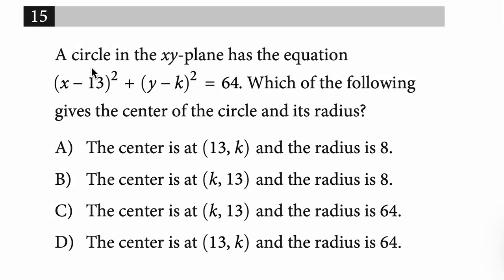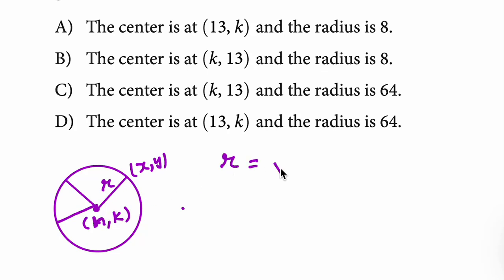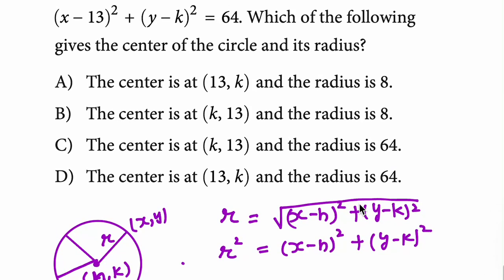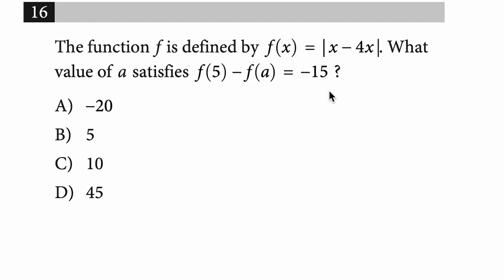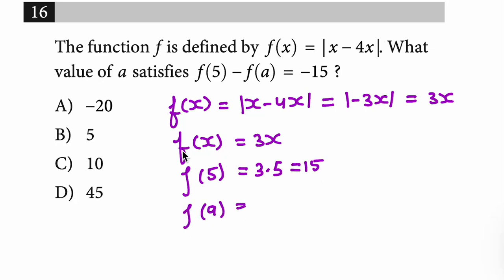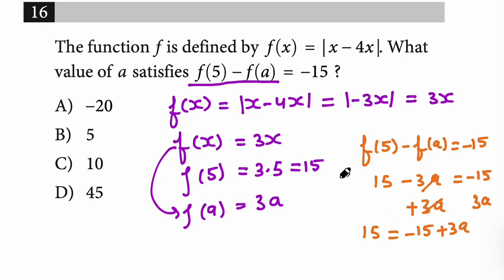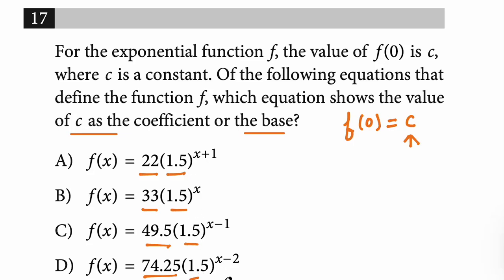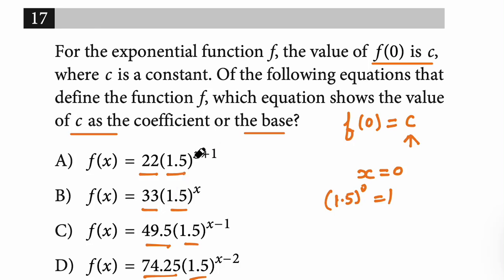How to Identify Circle Parameters, Evaluate Absolute Value Functions, and Interpret Exponentials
SAT Bundle 7, Module 1, Q 15, 16, 17

A circle is given in standard form. The center is identified by reading the constants inside the squared terms, and the radius is determined by taking the square root of the constant on the right-hand side of the equation.

Absolute Value Function Evaluation

An absolute value function is simplified by rewriting the expression inside the absolute value. The function values at two inputs are evaluated, and the given condition is used to solve for the unknown variable.

Exponential Function and Initial Value

An exponential function is defined such that the value at zero equals a constant. By substituting zero into each option, the equation that shows the constant as either the coefficient or the base is identified.